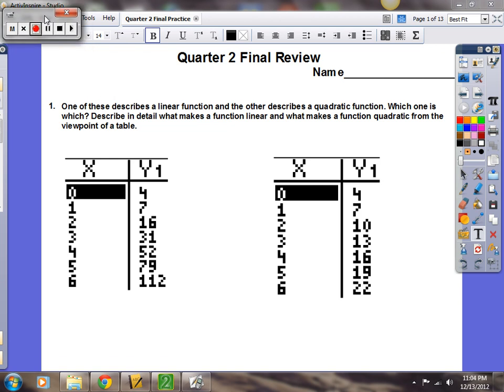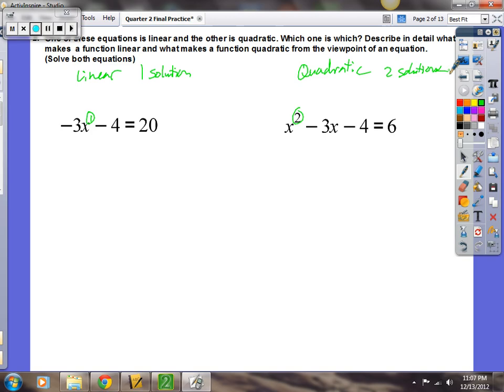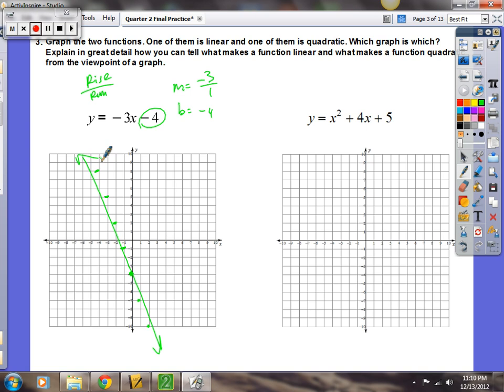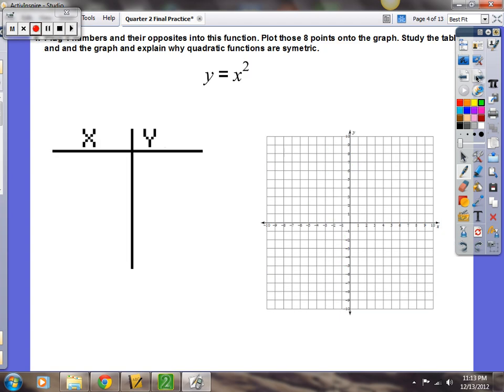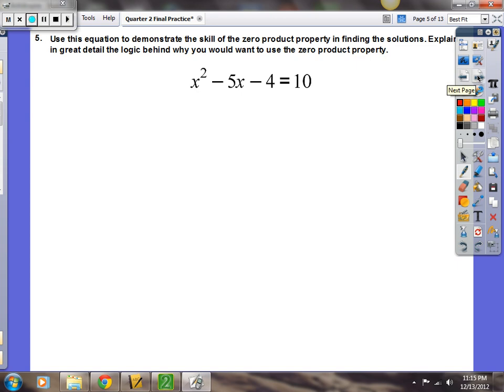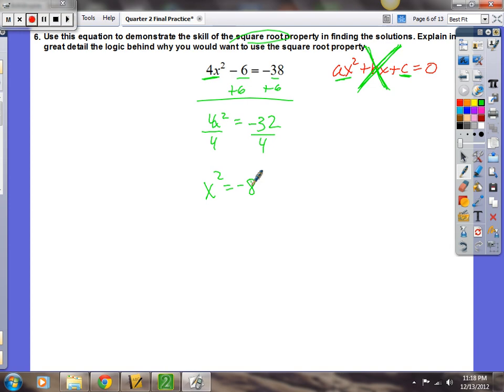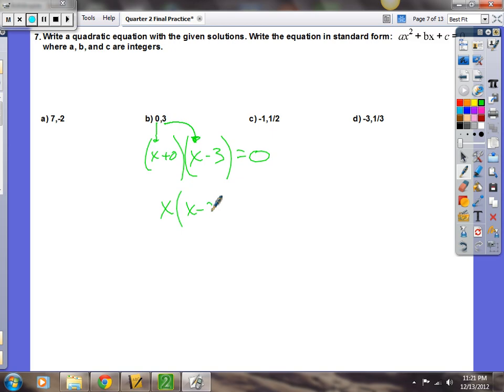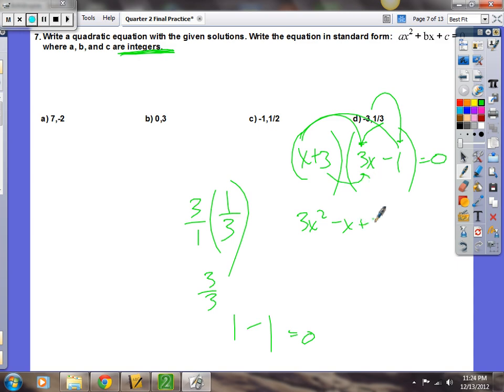Quarter 2 Final Practice